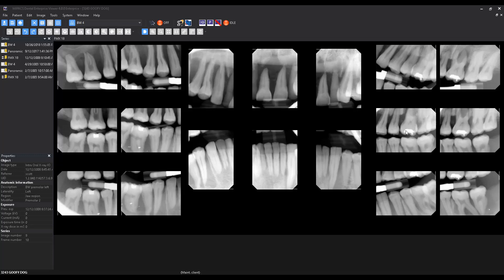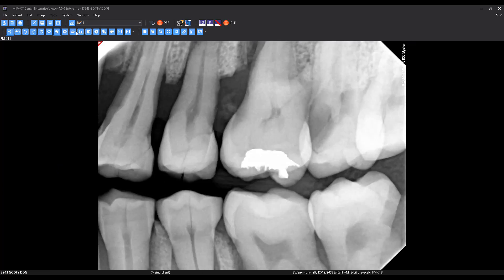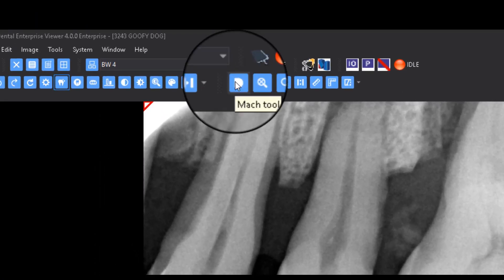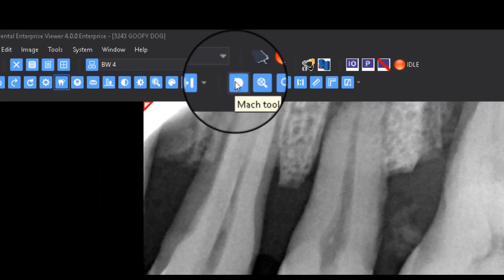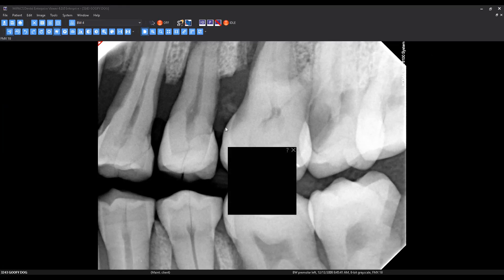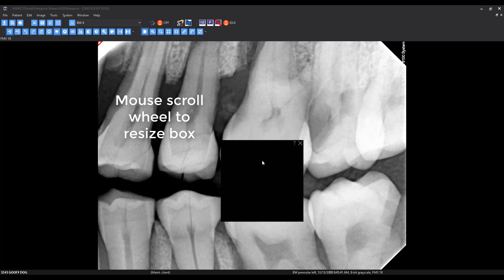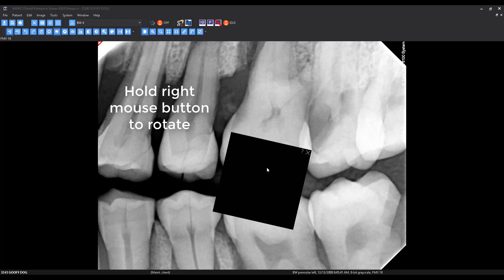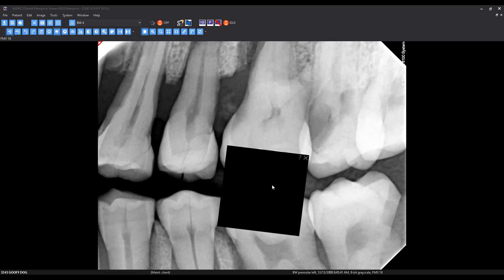MiPACS 4.0 - Mach Effect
A description and how to use the Mach Effect tool in Medicor Imaging's MiPACS Dental Enterprise Viewer application.